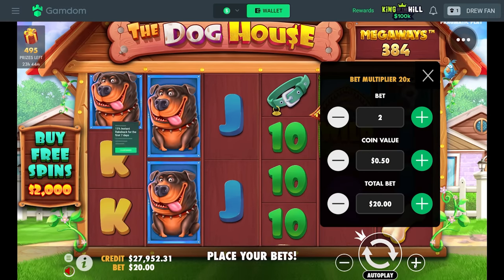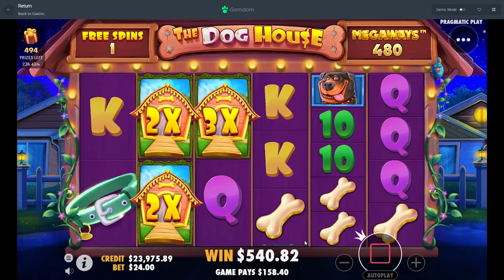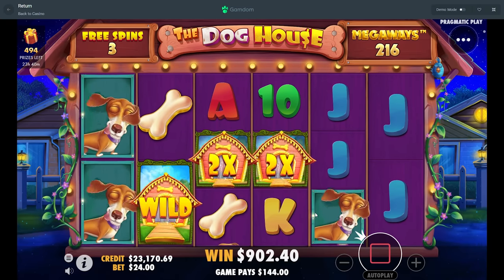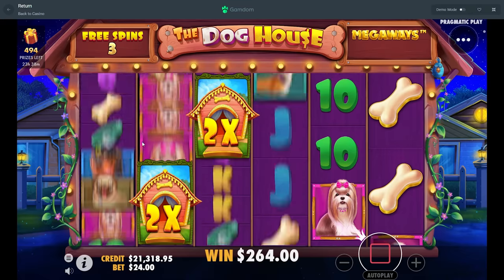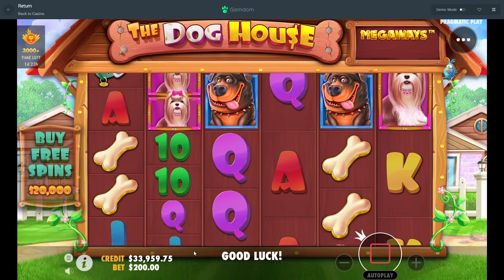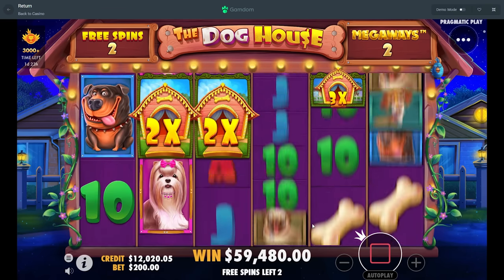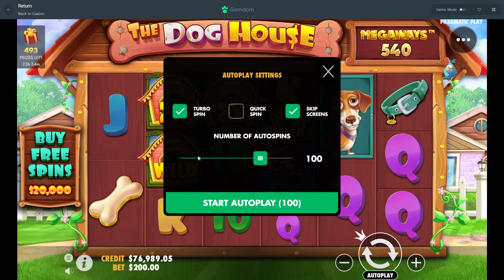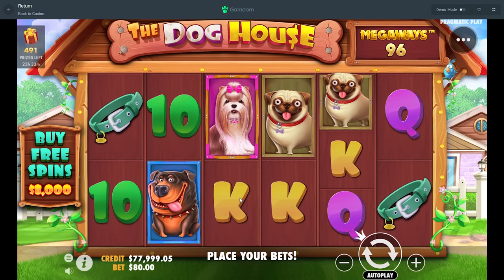MASSIVE WIN ON $20,000 DOG HOUSE MEGAWAYS BUY!! ($20,000 Bonus Buy #6)